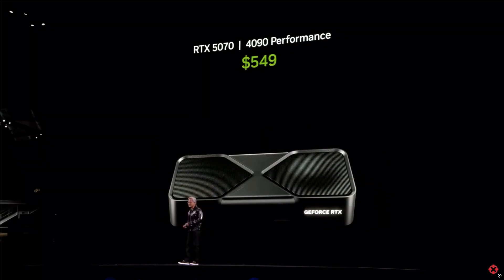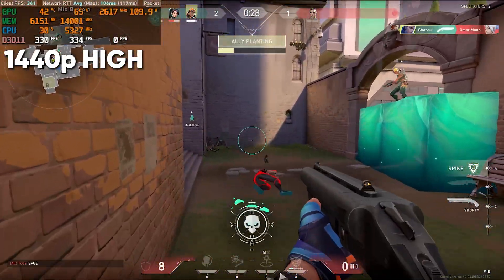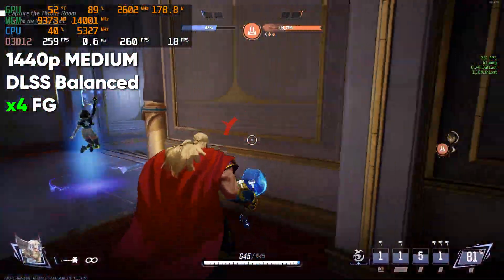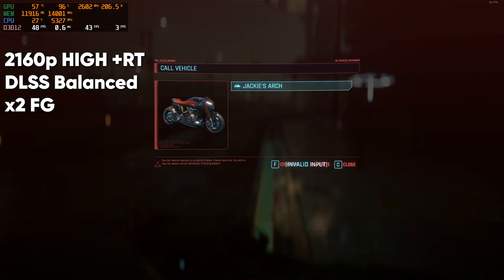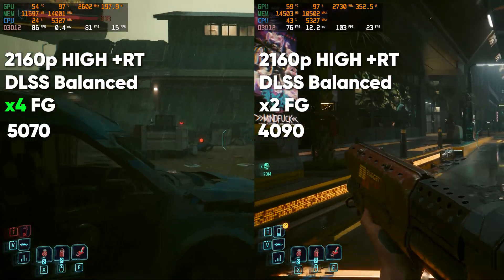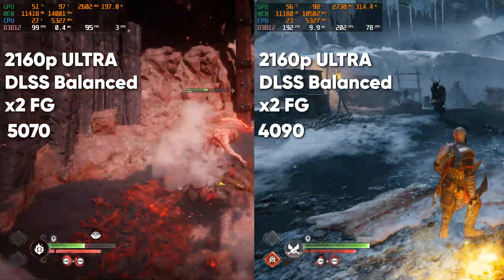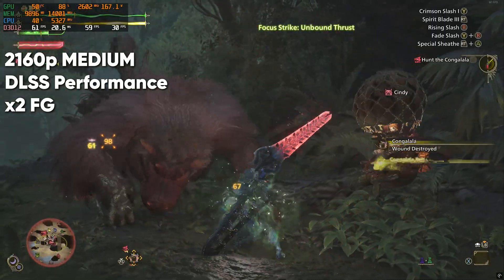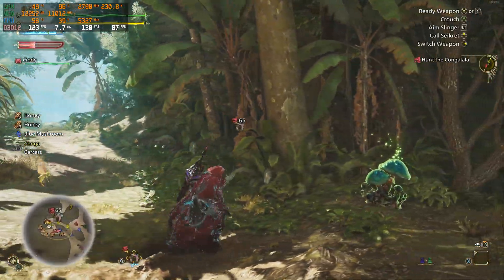Is the RTX 5070 the Budget 4090?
RTX 5070 vs 4090 – Can AI Bridge the Gap?

The RTX 5070 promises 4090-level performance at a lower price, thanks to DLSS 4 and multi-frame generation. But does it actually deliver? I put both cards to the test in Valorant, Cyberpunk, Marvel Rivals, and more to see how they stack up.